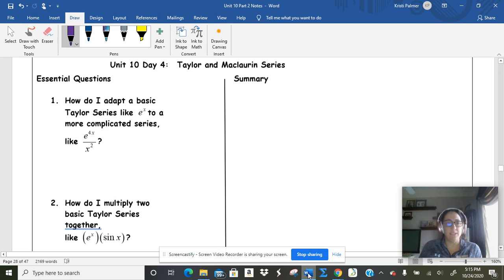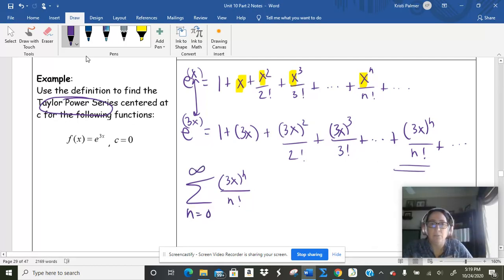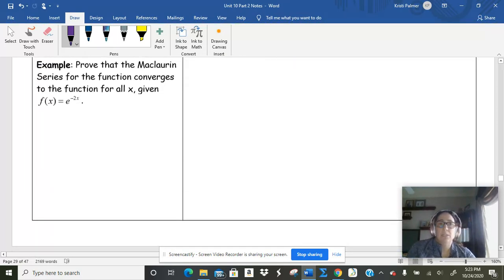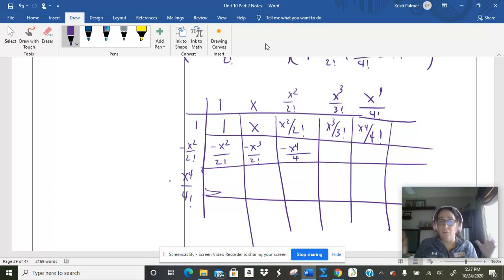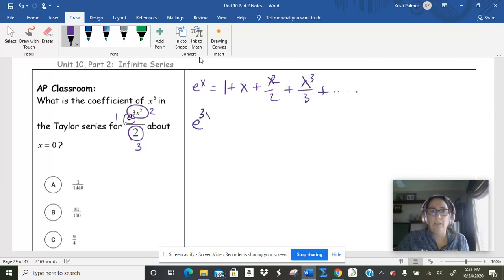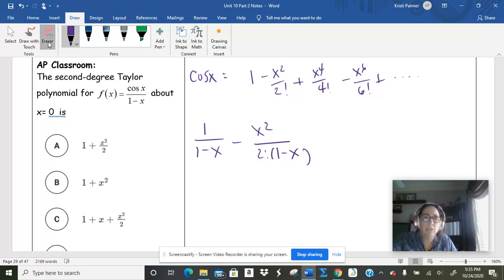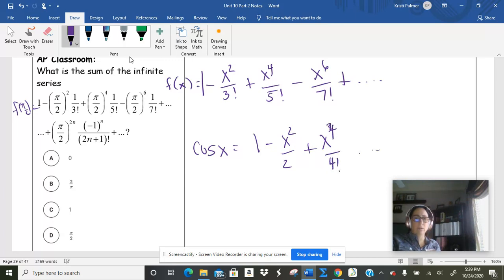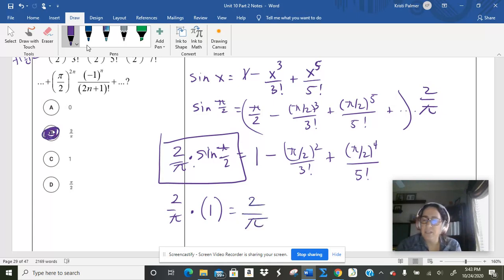Unit 10 Part 2 Day 4